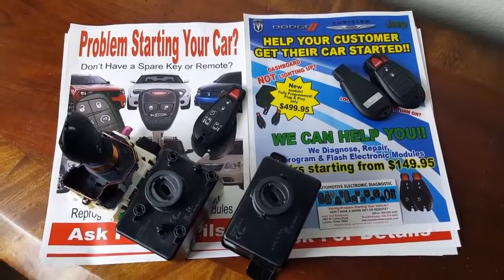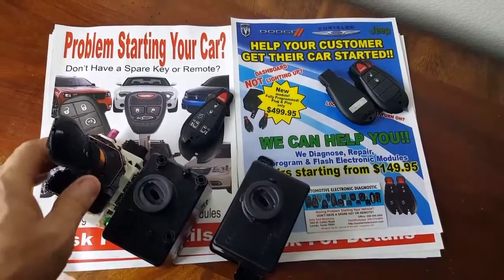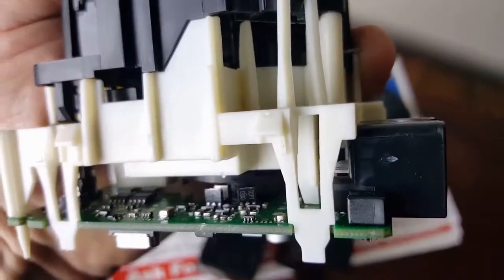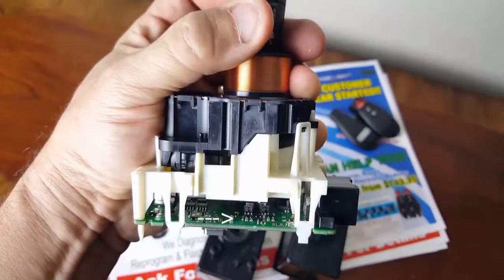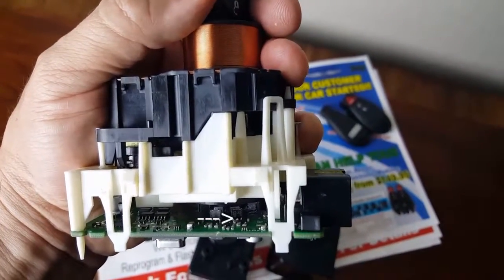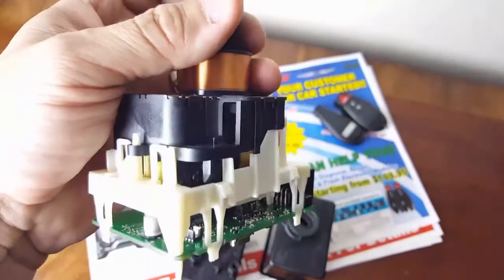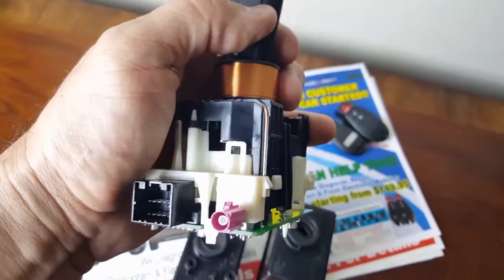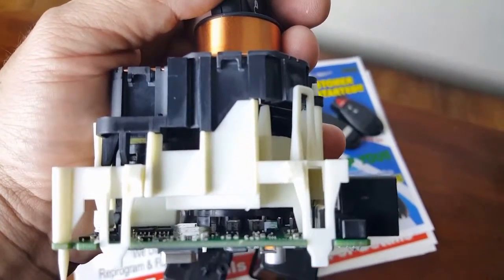This is how the 3rd generation Wireless Ignition Node is designed.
We sell the 3rd generation Wireless Ignition programmed to your vin.

To look for a Wireless Ignition Node that matches your vehicle or to order a new WIN Module click on the link below: (Our kits come with 1 Win Module / 2 Fobik remotes or Pod Keys FULLY PROGRAMMED to your vehicle's VIN)

Auto Tech Electronic
Walton Guerrero
102 S Malinche Ave
Laredo, Texas 78043

P68241052AA, 68241052AA, 68241052AB, 68241052AC,
P68241052AB, P68241052AC, P68241057AA 68241057AA, 68241057AB 68241057AC, P68241057AB, P68241057AC, P68241059AA, 68241059AA, 68241059AB, 68241059AC,
Manufacturer: Mopar
Part Number: 68290854AB
Part: Module-Wireless Ignition Node
Replaces: 68290854AA

Manufacturer: Mopar
Part Number: 68284720AB
Replaces: 68284720AA